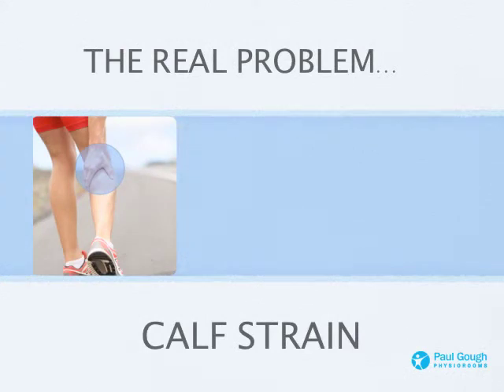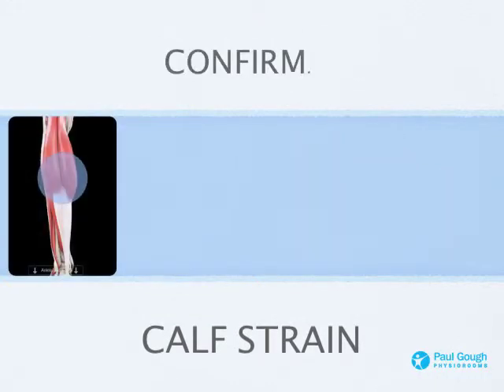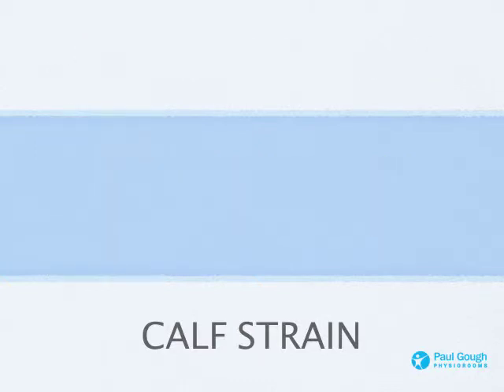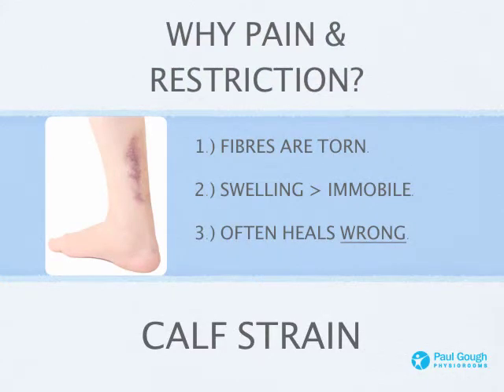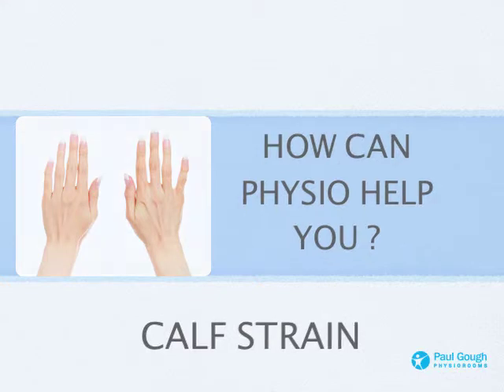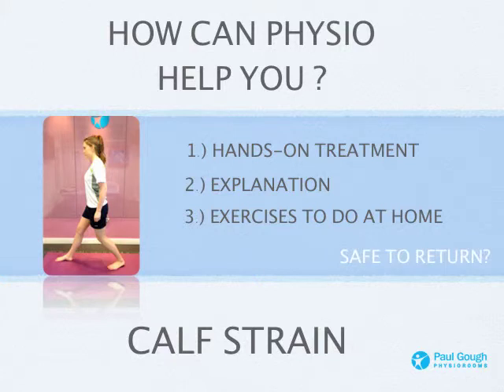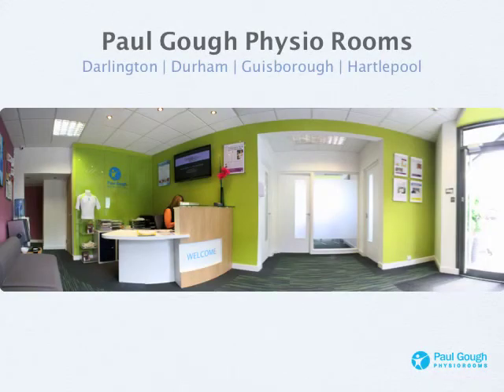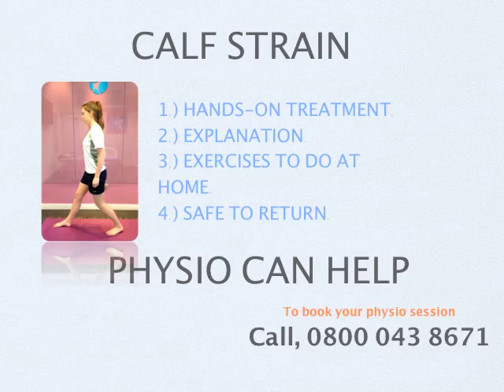Calf Strain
Calf Strain. Calf Injury. Calf Pull. Sports Injury Advice. Physiotherapy Clinics Darlington | Durham | Guisborough | Hartlepool.